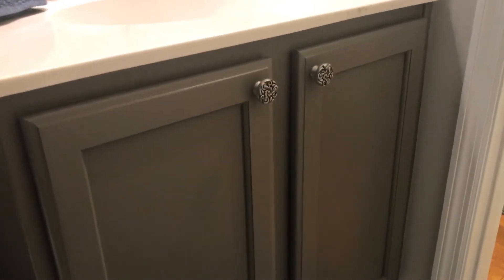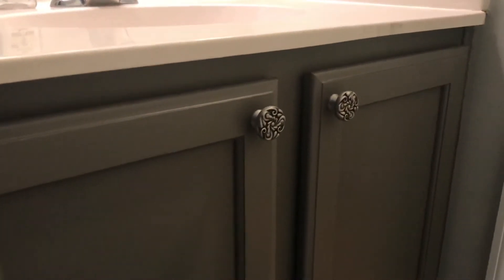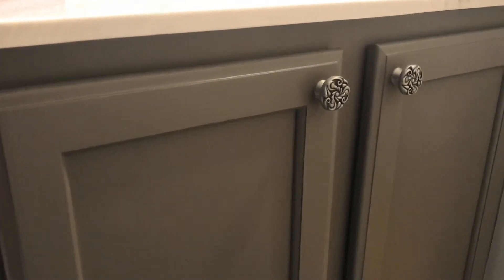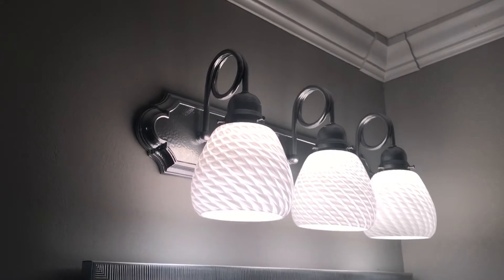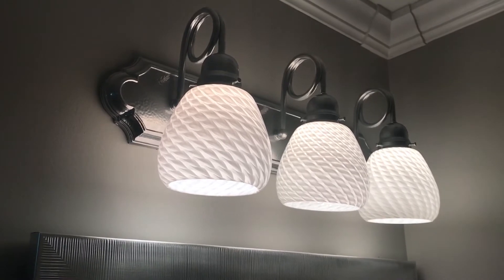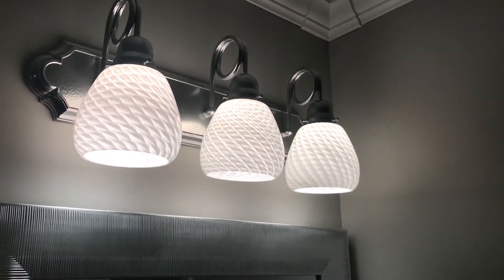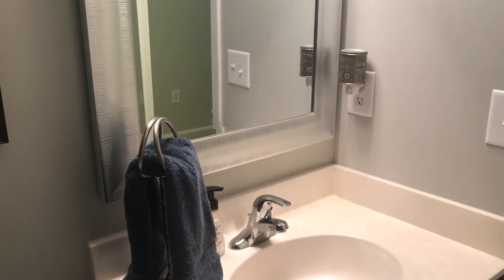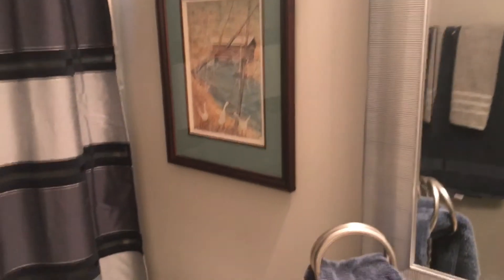Finished Bathroom painting project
Follow up on the bathroom project. Details about the vanity, lighting, and walls.